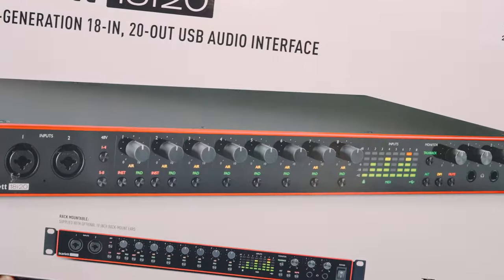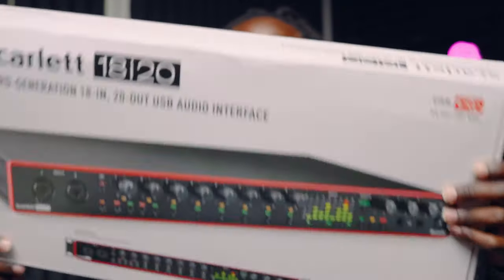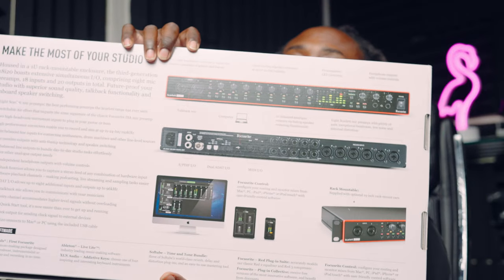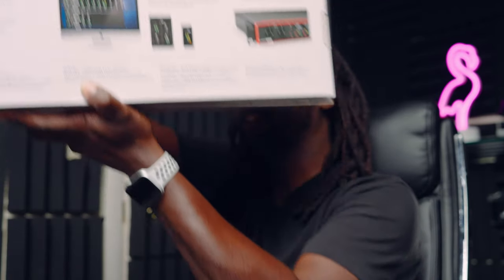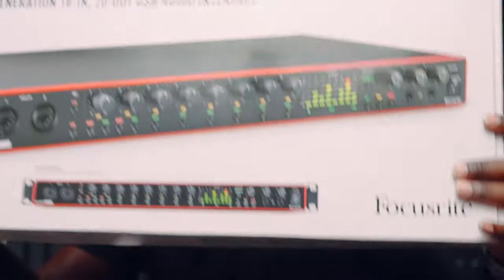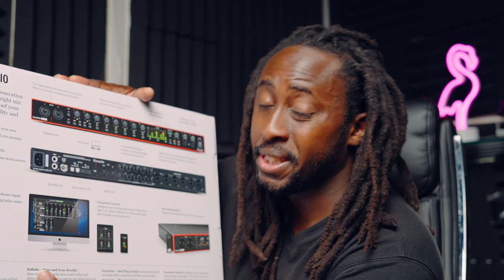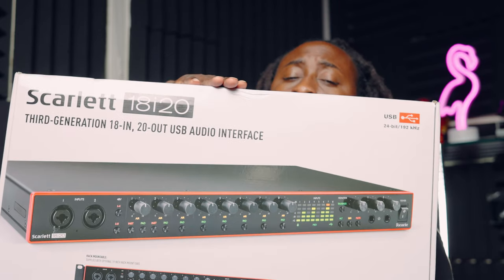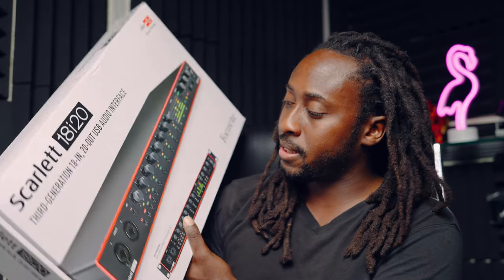Buyer beware Focusrite scarlett i8i2 3rd Gen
Follow you boy @trapboifuse561 IG